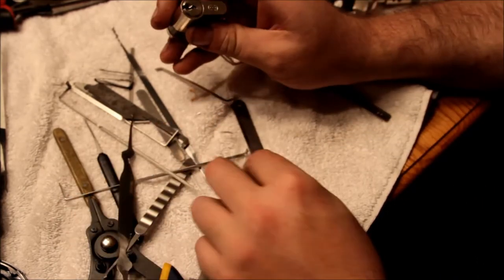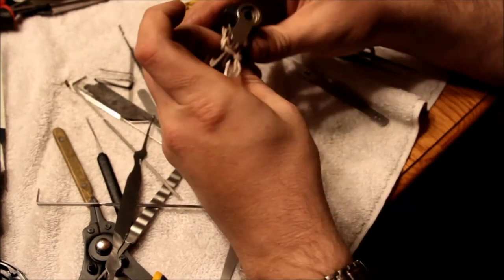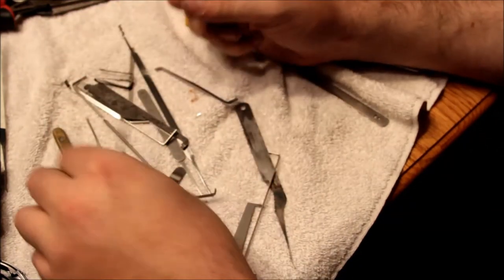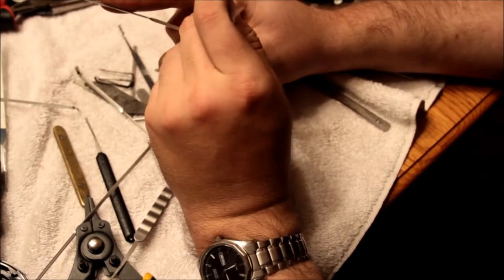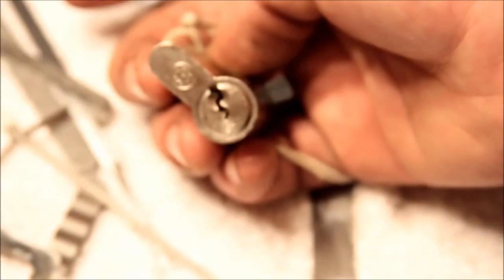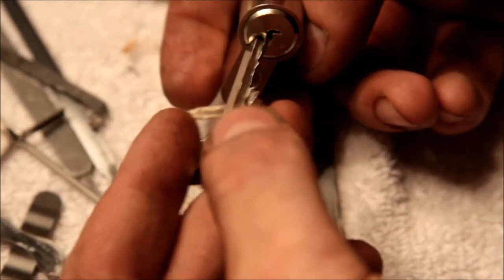(057) CES Half Euro Cylinder SPP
Oddly, whenever this lock false-sets, I am unable to recover it. However, in this and several other instances, it picked open without false-setting. Woot!